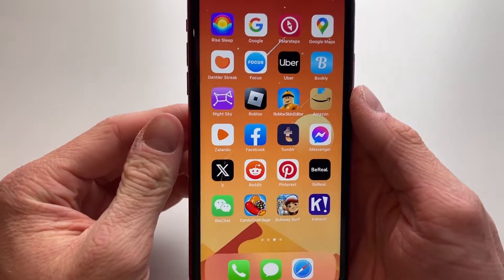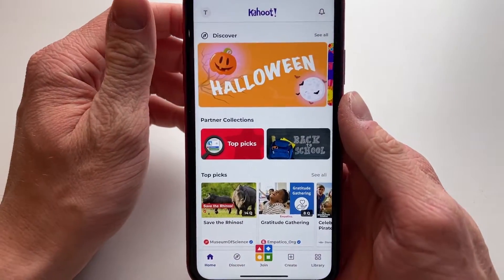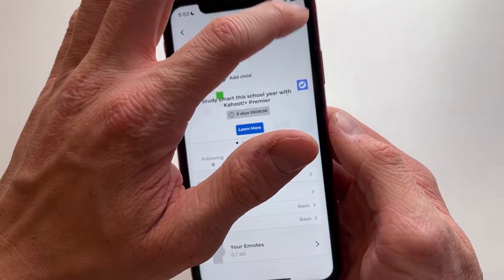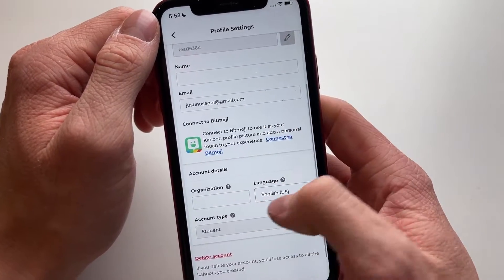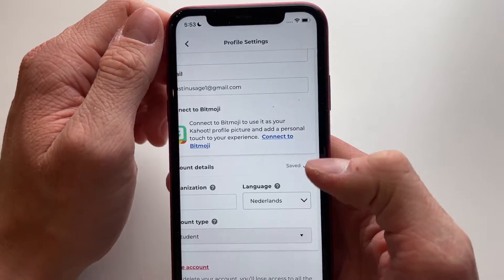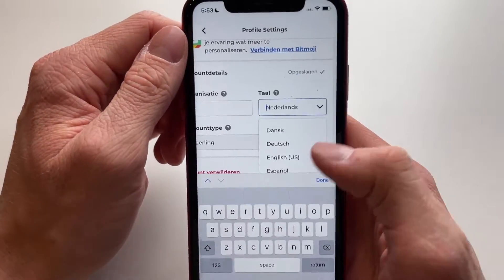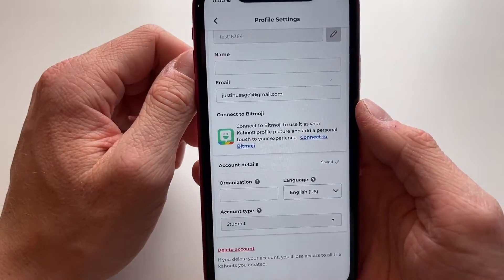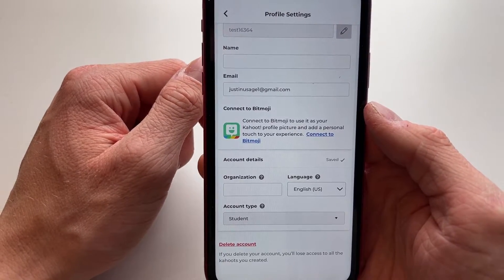How To Change Language In The Kahoot App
How To Change Language In The Kahoot App - Full Tutorial

👉 In this video we are going to show you how you can change language in the Kahoot app.